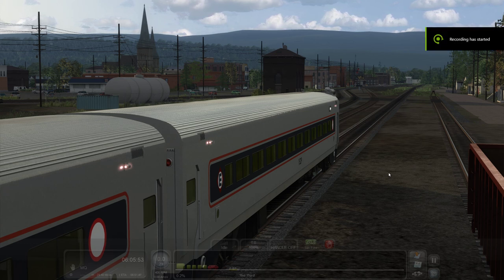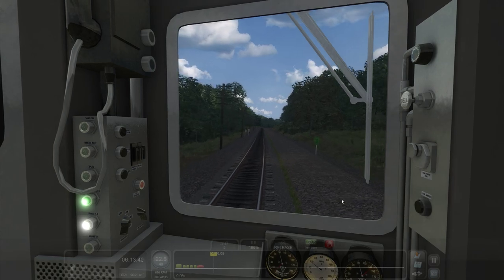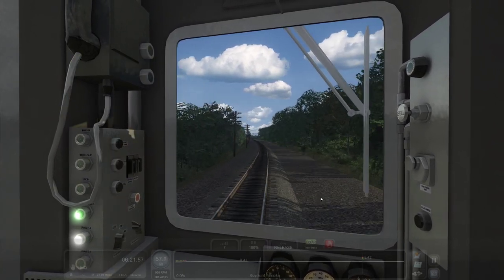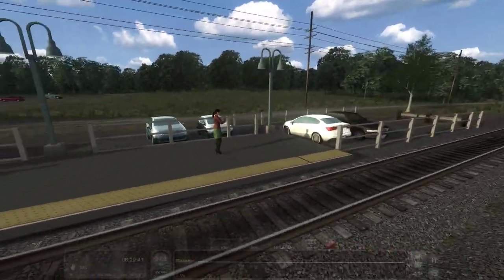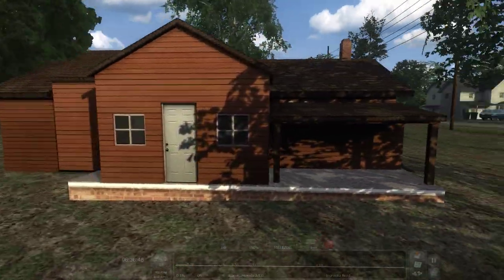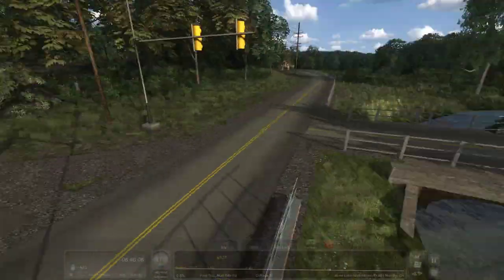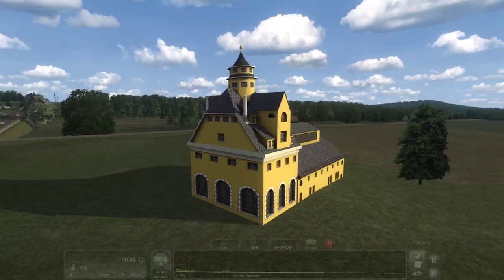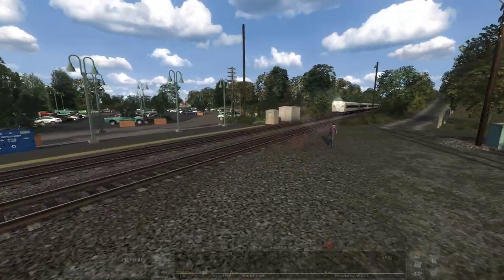Train Simulator 2021: New York Division - Bergen Line (Port Jervis to Campbell Hall)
In this video we'll be traversing the greenways and mountainous views of the western portion rolling eastbound in the Erie Lackawanna U34ch and Comet 1 coaches/cab car - from Port Jervis to Campbell Hall.
Stayed tuned for part 3!

For those of you that have already, thank you for your support.
Stay safe out there guys.